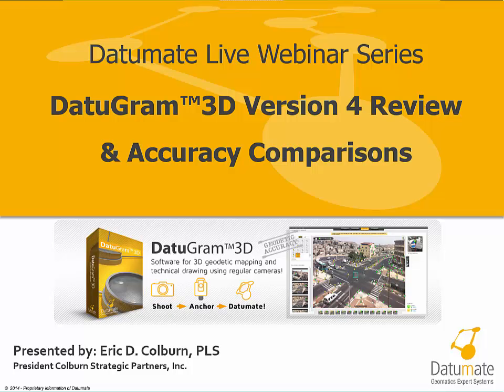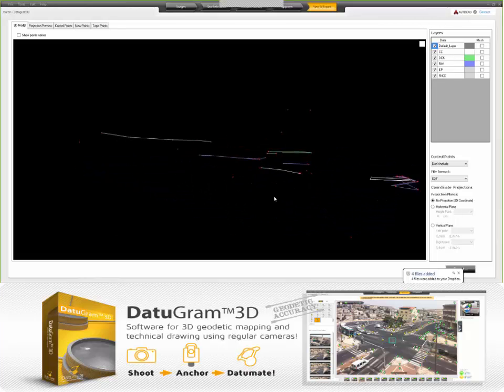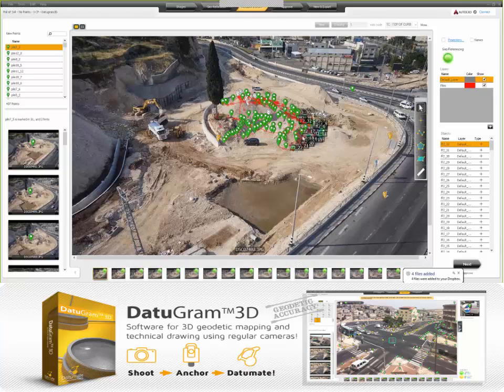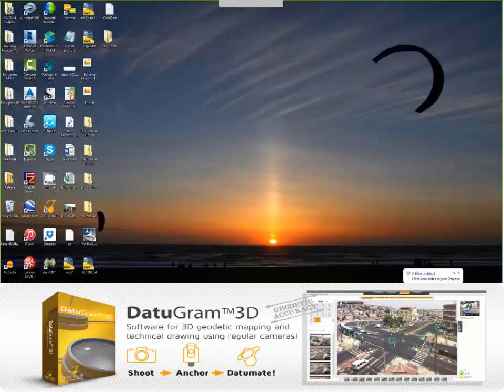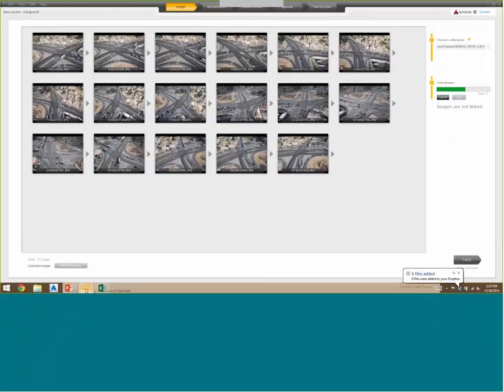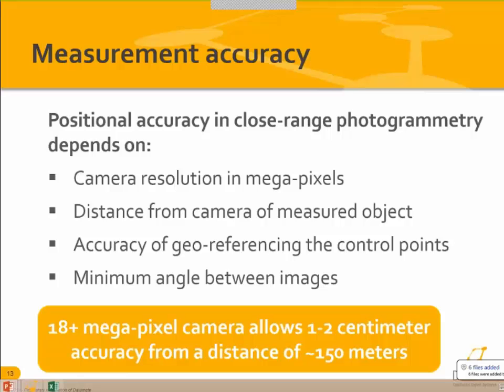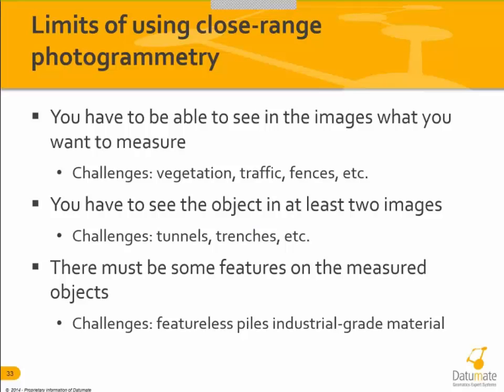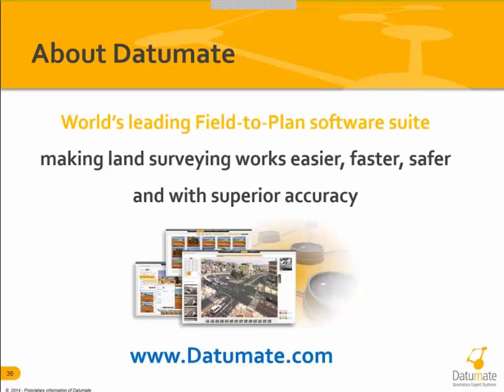DatuGram™3D Version 4 Review & Accuracy Comparisons Webinar Recording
In this Datumate Live Webinar recording, held December 30, 2014, you'll learn about the latest updates to DatuGram™3D, Version 4.0, including:

• Surface Reconstruction and Drawing 3D Mesh
• Full Support for Codes, Blocks and Attributes
• Automatic Point Naming
• Manually Merging of Image Clusters
• Undo/Redo of Drafting Actions
• New Camera Calibration Method
• Automatic Images Linkage Algorithm Improved
• Support for Multiple Measurement Units
• Major User Interface Changes
• Working with CAD Software Improved

We'll also look at the accuracy of points surveyed conventionally in the field compared to the same point locations created using DatuGram™3D.

Presented By: Eric Colburn, PLS